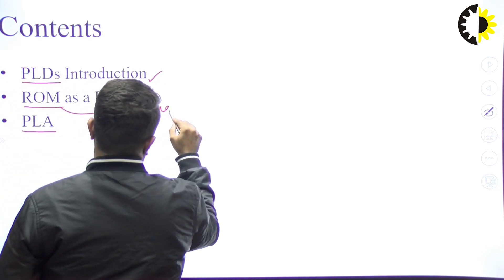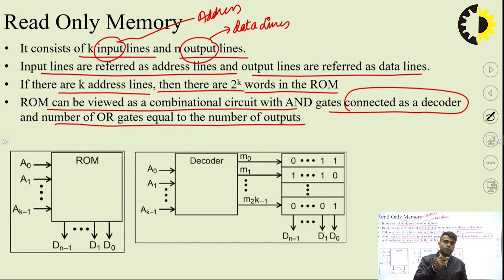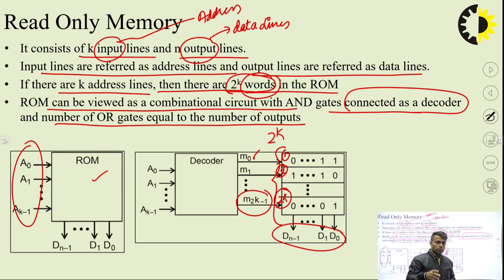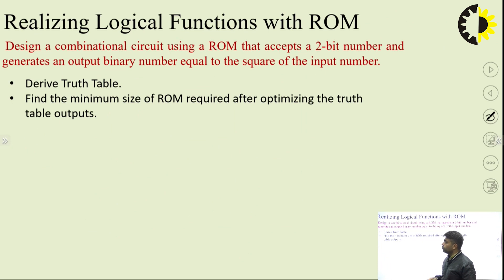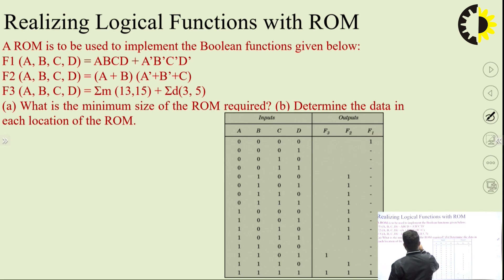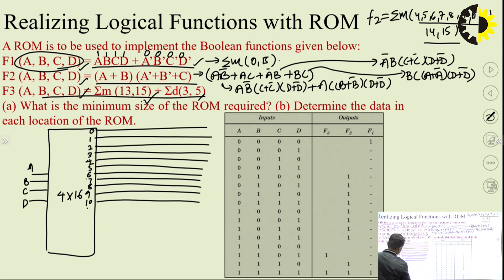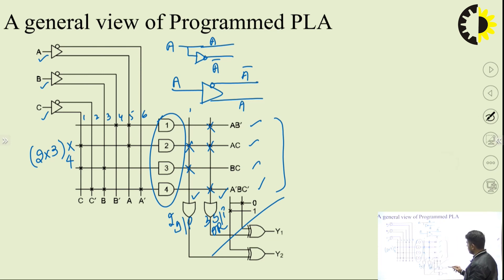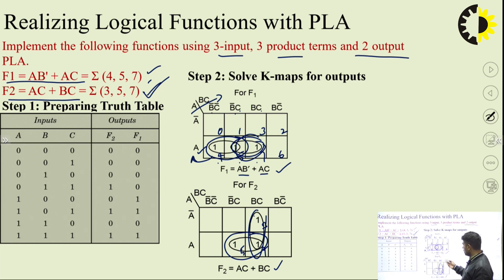''PROGRAMMABLE LOGIC DEVICES ROM, PLA'' Design System Design By Dr Jitender Chhabra, AKGEC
The lecture provides the details of programmable logic devices like ROM and PLA can be used to design any combinational circuit is also converting in details.